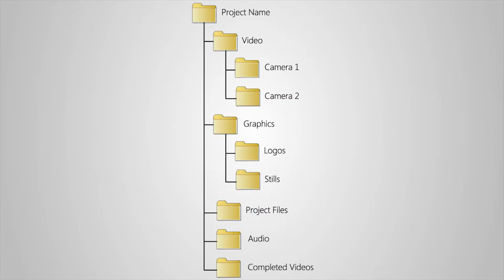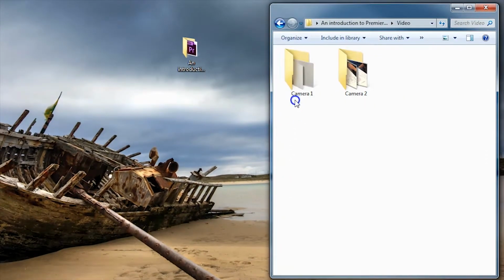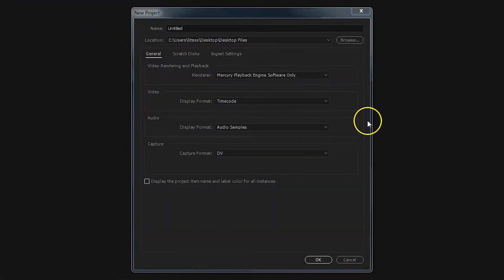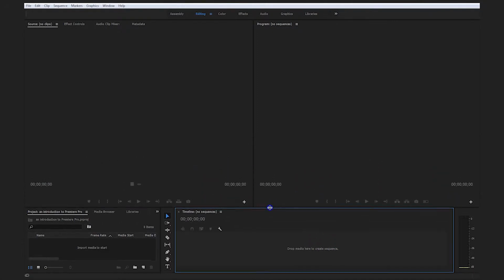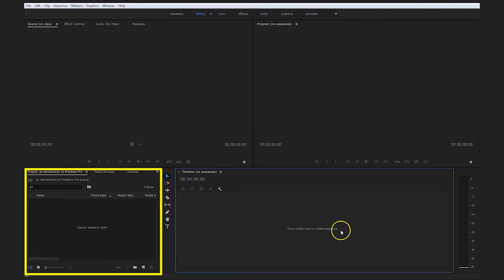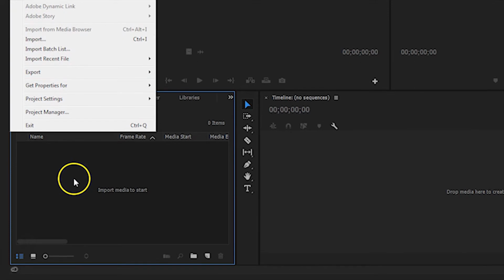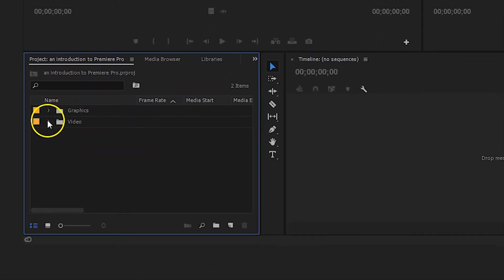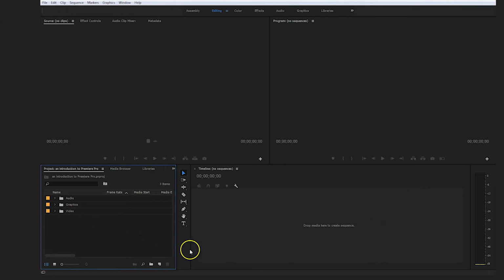Getting started with Premiere Pro 01: Introduction and getting started